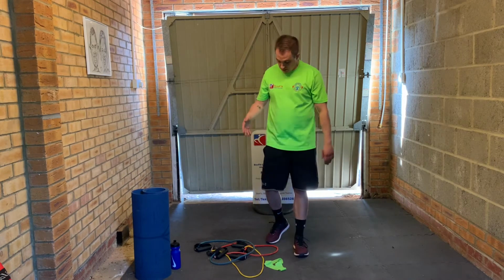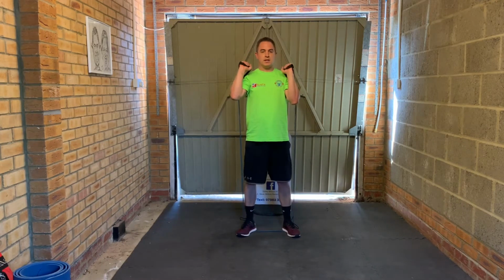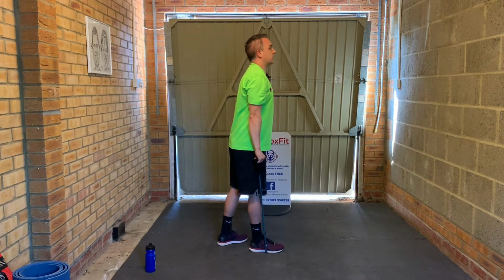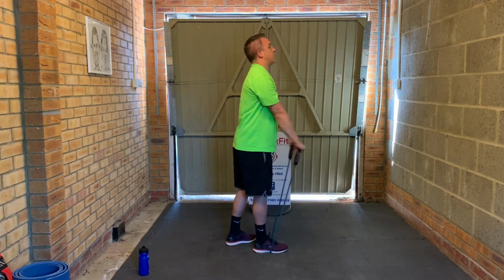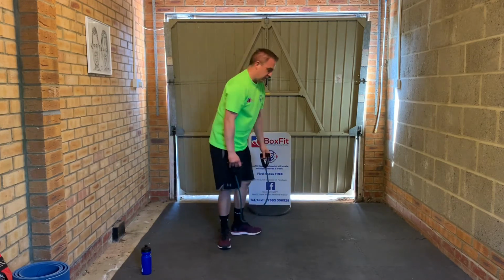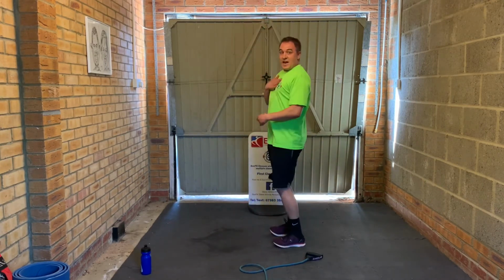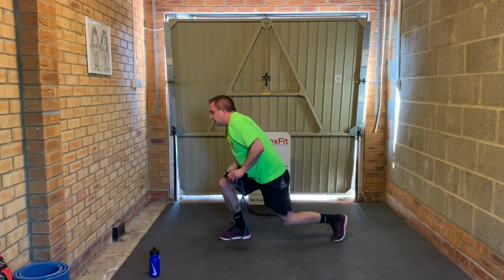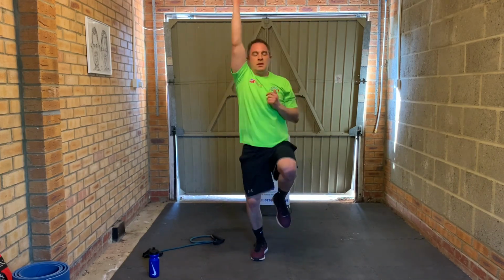The Big Fitness Pledge - Resistance Band & Bodyweight Workout (22 mins)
A Resistance band workout combined with body weight movements. A great 22 minute blast for all levels. If you font have resistance bands then dumbbells also perfect.